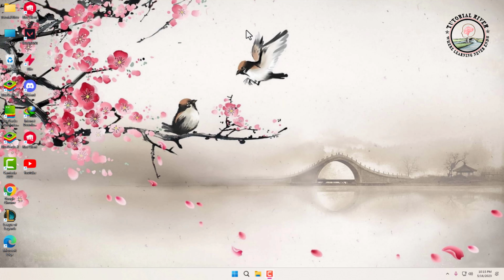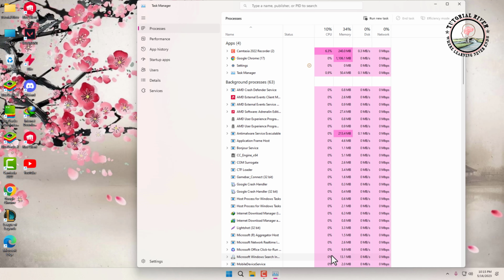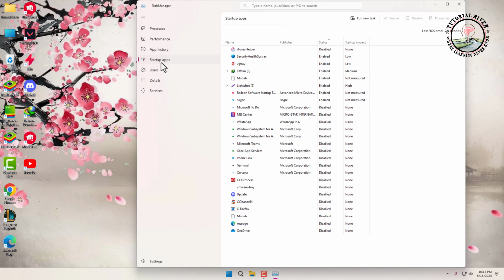How to stop Skype from starting automatically Windows 11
This tutorial  explains how to stop Skype from starting automatically in Windows 11, Windows 10, and Windows 8. The steps differ slightly depending on how you installed the program—from the Microsoft Store or through Skype.com.